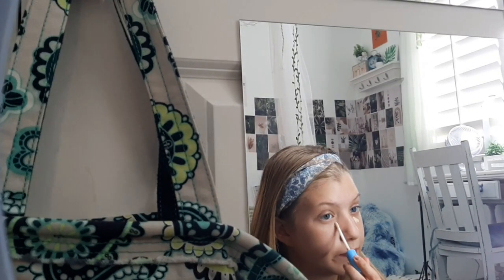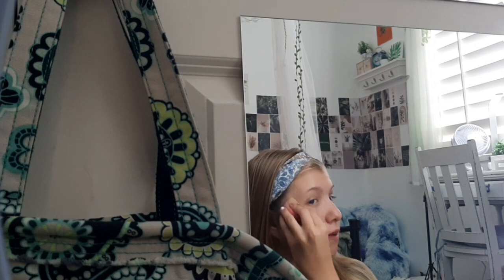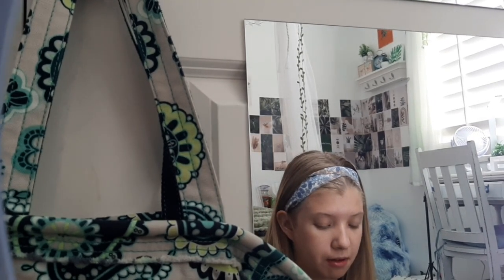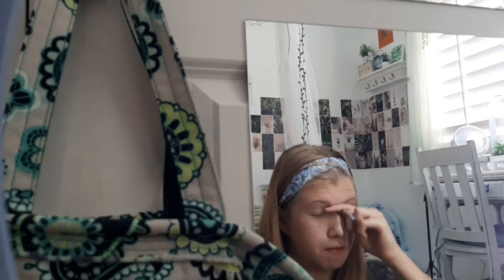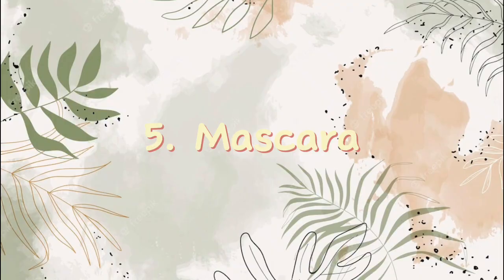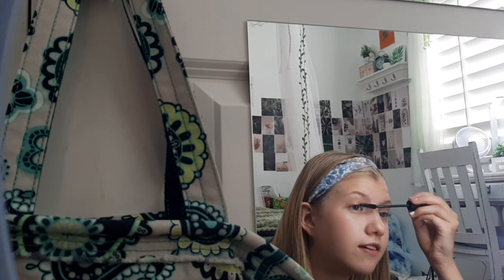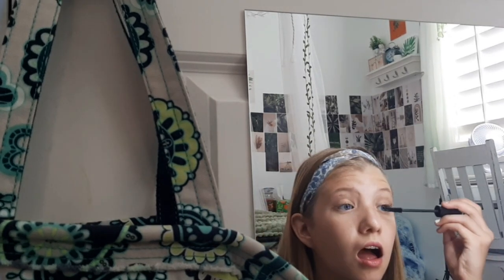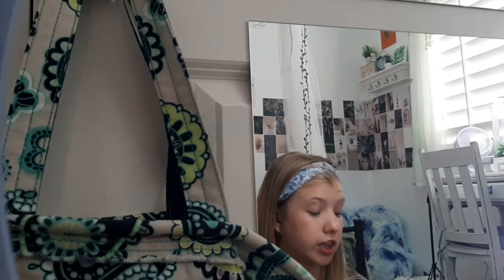Step-by-step Makeup Routine | Taiya Morris